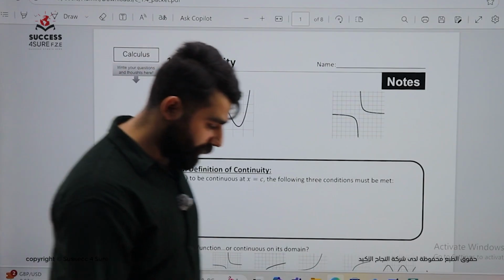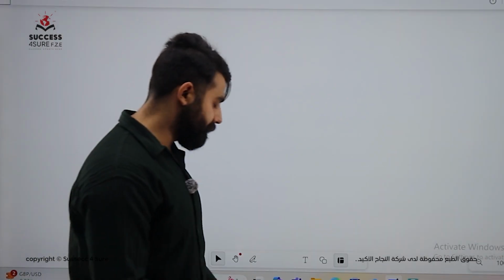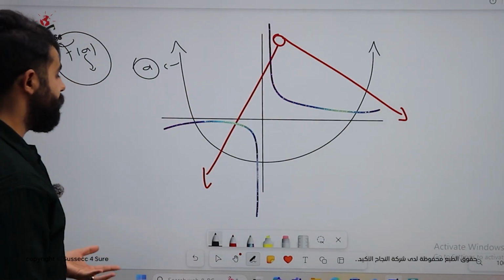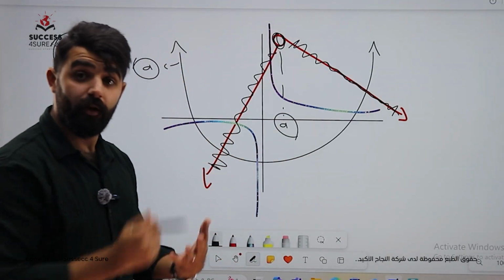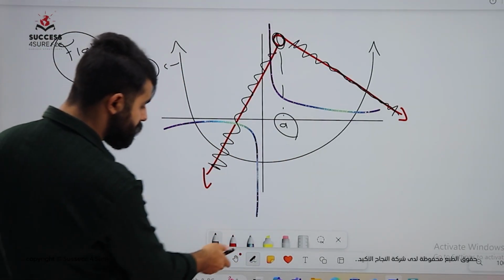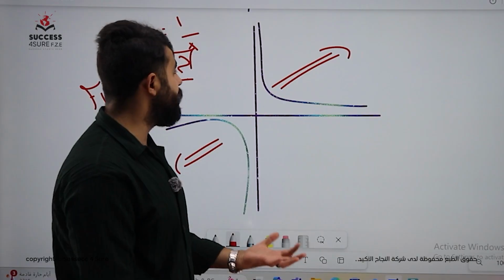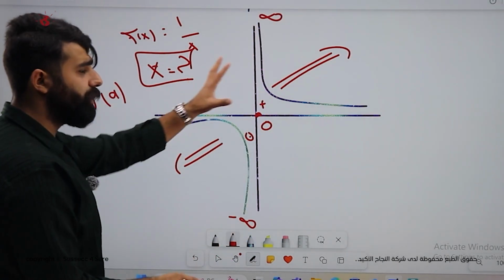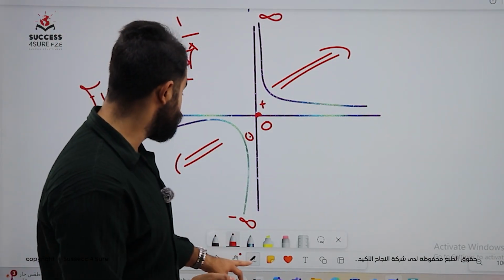Continuity Part 1 (AP Calculus)